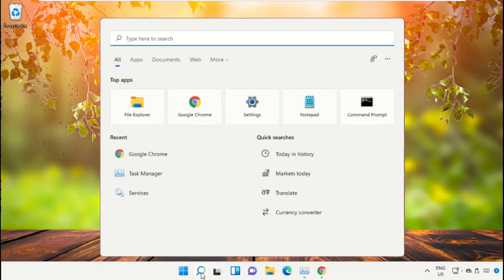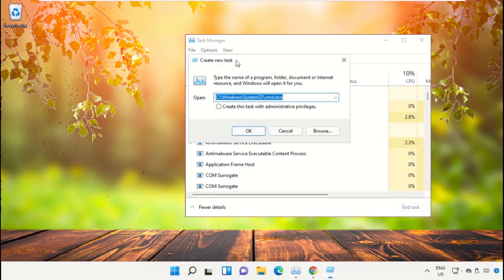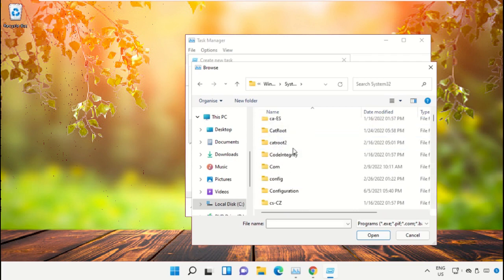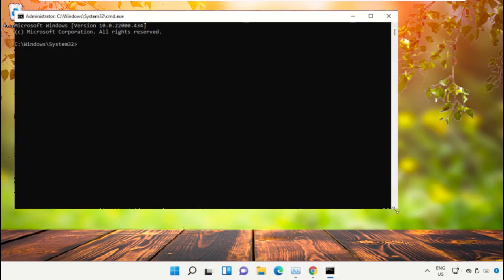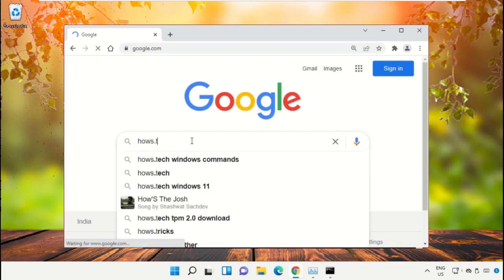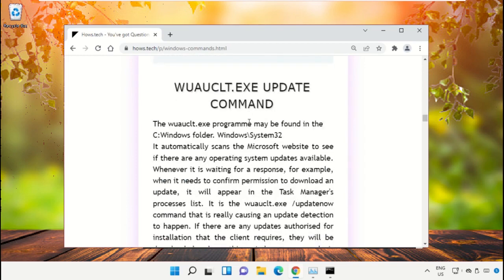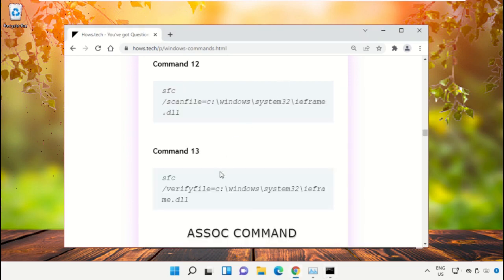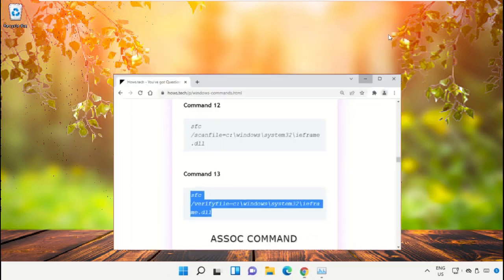How to fix the Windows 11 error code 0x800f0830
Commands:
   sfc /scannow